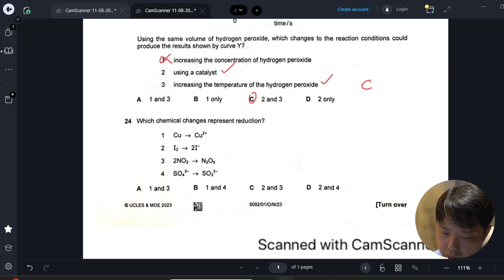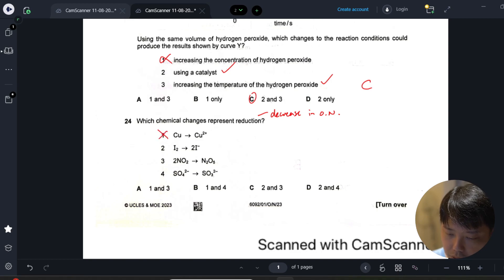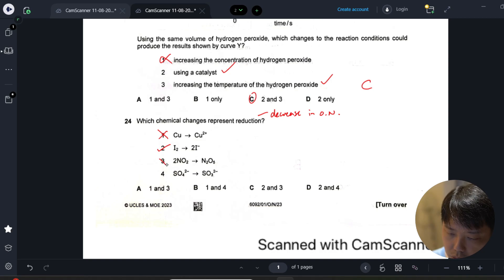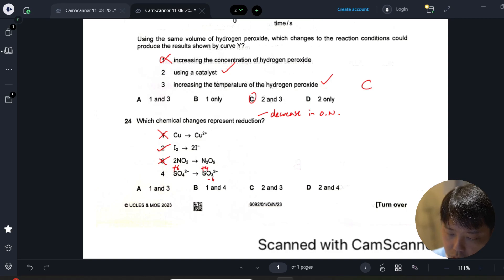2023 O level P1 Q24